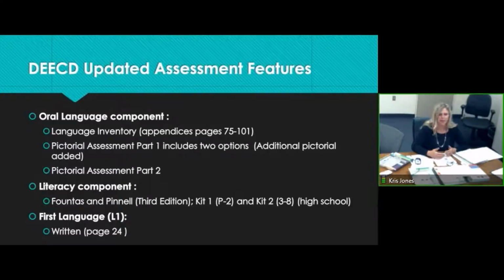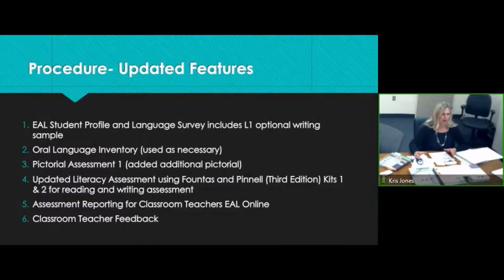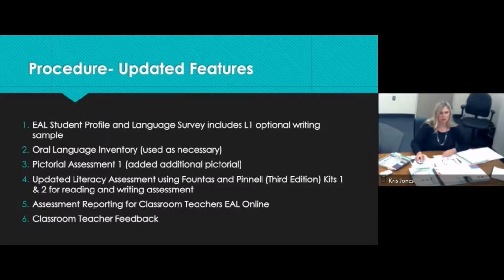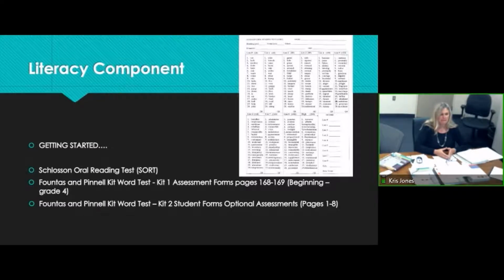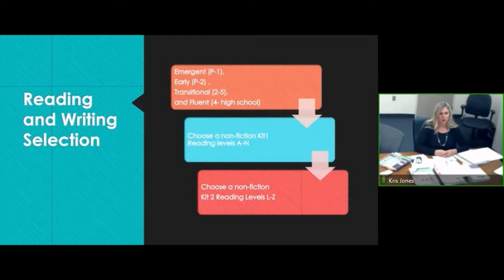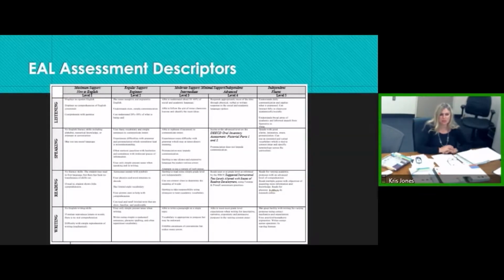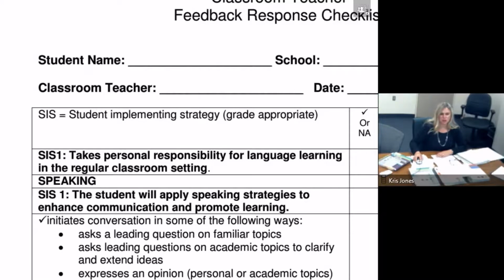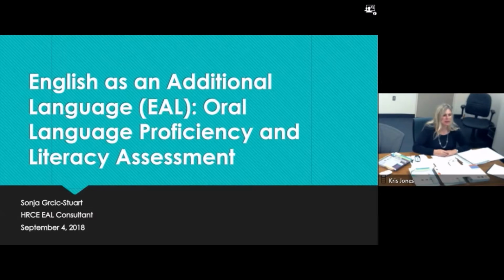English as an Additional Language (EAL) : Oral Language Proficiency and Literacy Assessment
Presenter: Sonja Grcic-Stuart, HRCE EAL Consultant